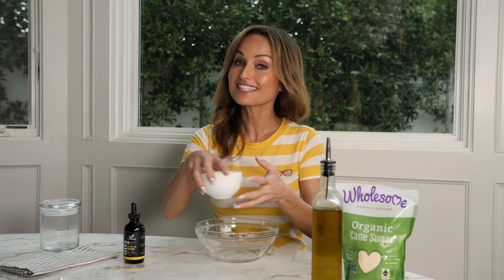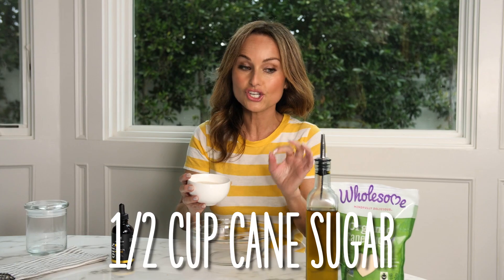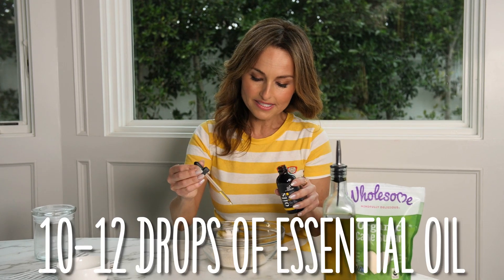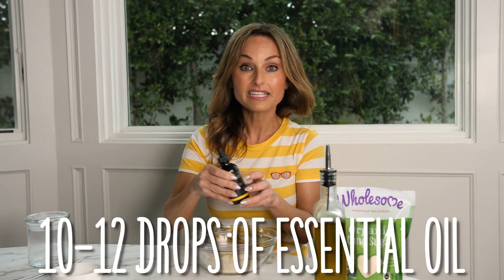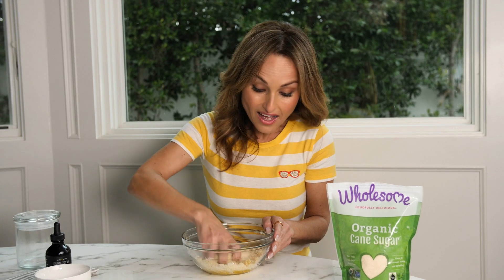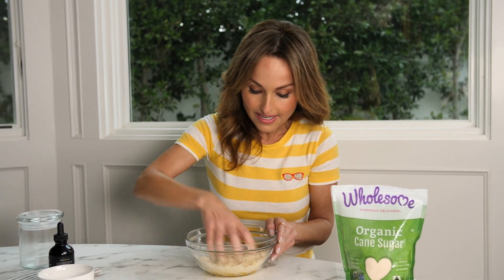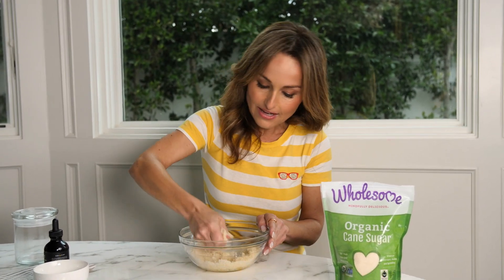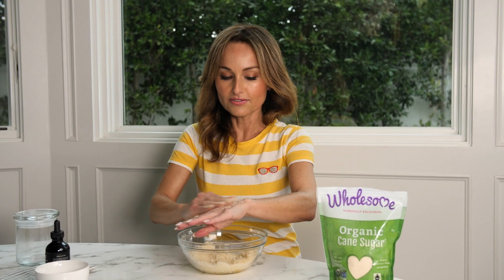Giada's DIY 3 Ingredient Body Scrub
This simple scrub only requires 3 ingredients - and chances are, they're ones that you already have in the house! We aren't exaggerating when we say you'll seriously be amazed at how soft and fragrant your skin will be after a quick scrub with this all-natural DIY solution.

Start with about a half cup of natural cane sugar. Be sure to not use turbinado sugar, as the granules are too coarse and might be rough on skin! After that, add about 2 tablespoons of olive oil and mix until the scrub has reached the consistency of damp sand. You can end there, but adding a few droplets of scented essential oil (about 10-15 little drops!) creates a lovely natural fragrance that will stay on your skin and have you smelling amazing. Of course, Giada opted for lemon - but grapefruit, lavender, tea tree, cinnamon or geranium are all great for your skin as well, and smell great. You can even mix it up and create a signature scent!

Once your scrubs is mixed up and done, just gently exfoliate your skin with the mixture, and rinse off with water. If you're using on your face or décolletage, scrub extra gently as those areas of skin are more sensitive!

Store in an airtight container at room temperature for up to 1 month.